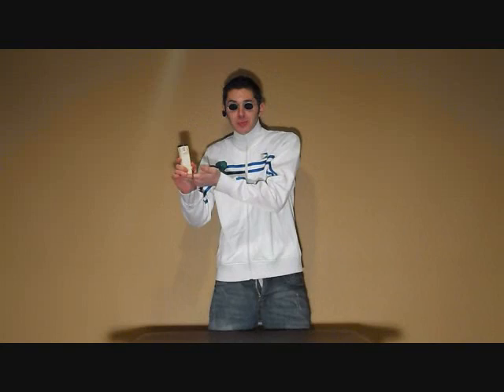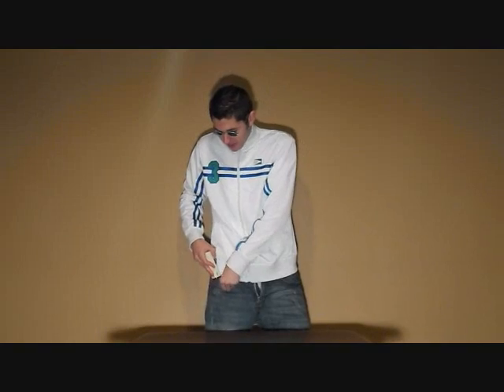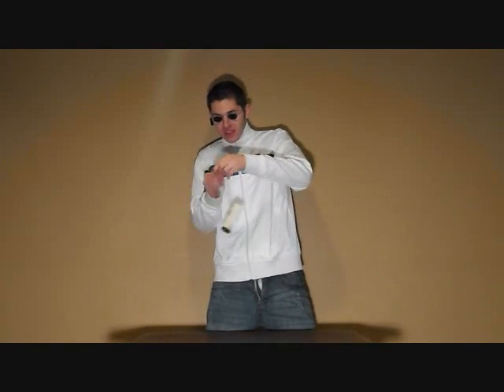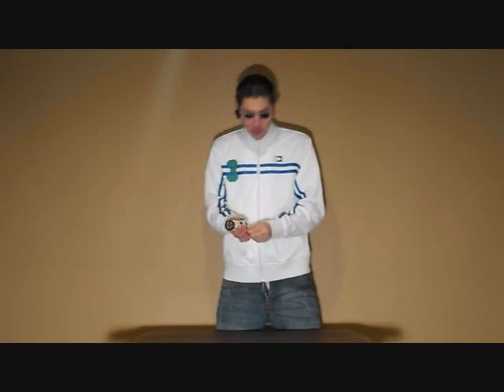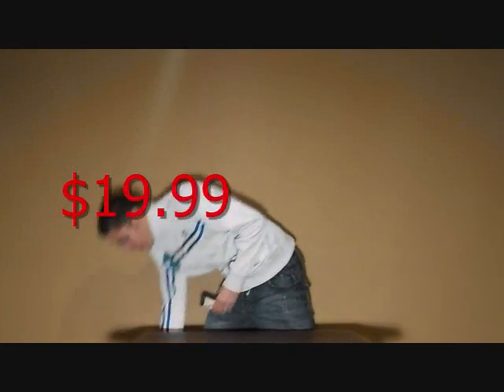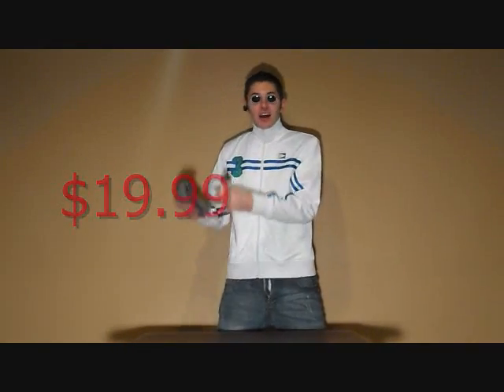2012 Superbowl XLVI Commercial (Vibrotronic5000)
Biff Johnson presents to you the Vibrotronic5000.